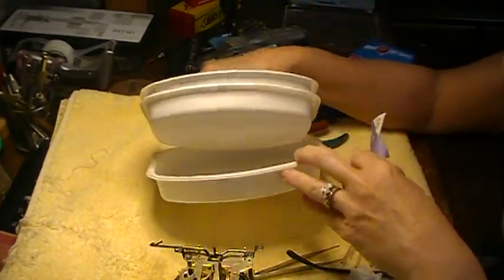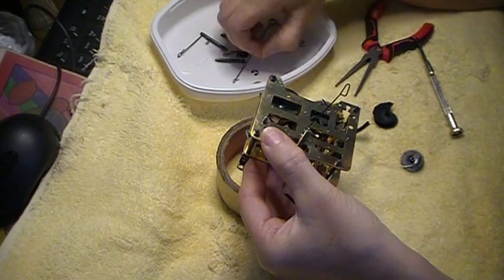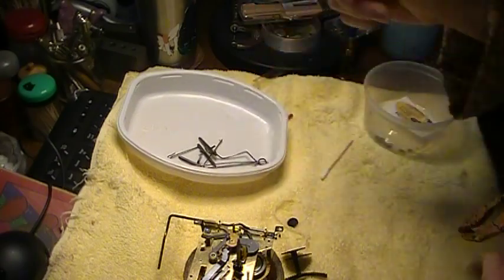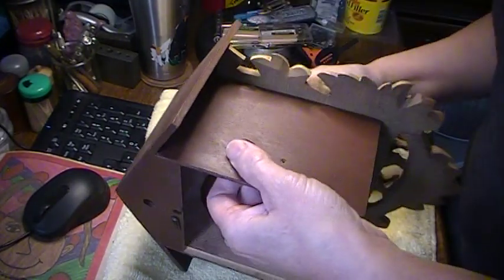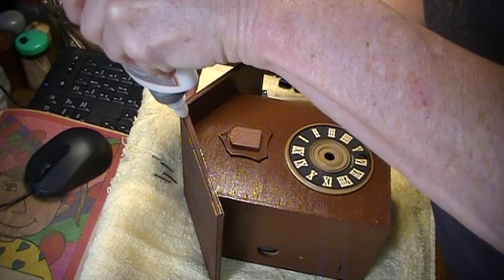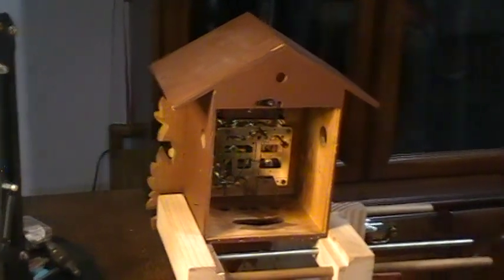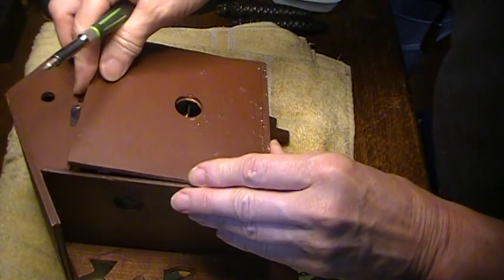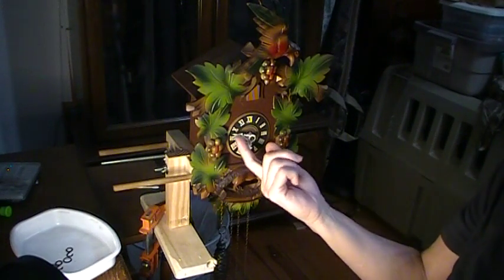c1950 Fox in the Vineyard Cuckoo with AMS Movement 2